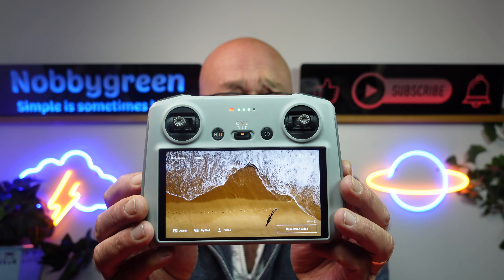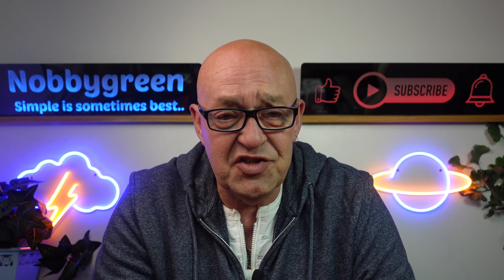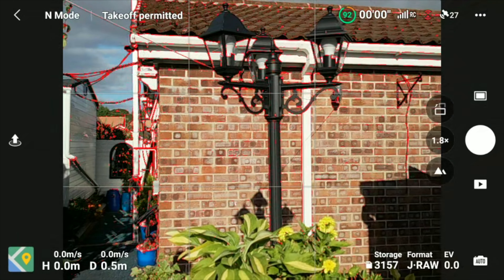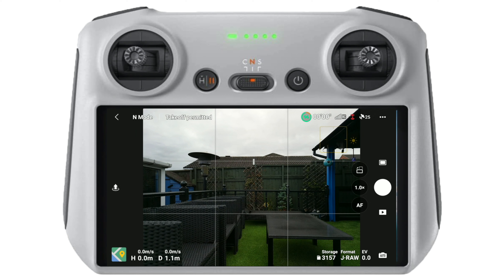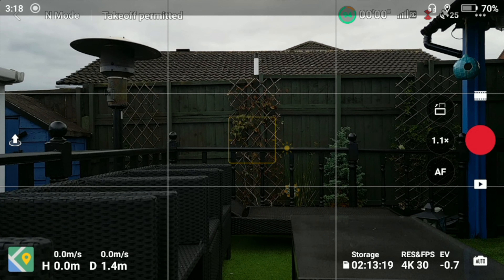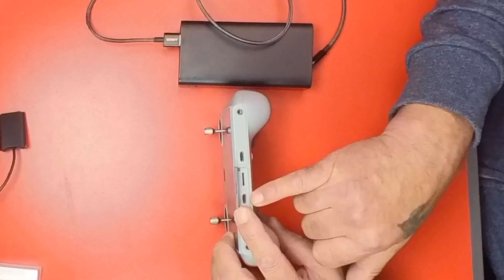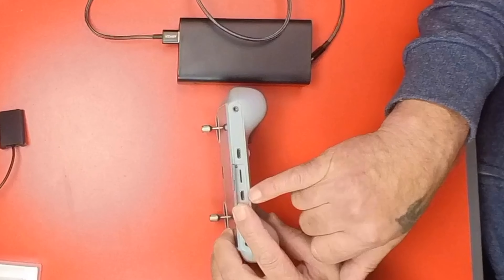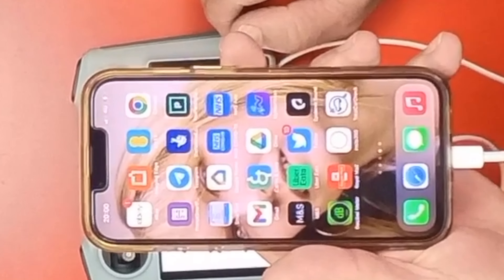Dji Mini 3 RC controller - 5 features you MIGHT not know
The Dji Mini 3 RC controller has certain features that you may not know. This video will show you 5 Features - Settings on the dji mini 3 controller.

This video will show you why the Dji Mini 3 Pro foggy lens builds up, and two methods to help reduce and stop foggy lens.
I use Epidemic Sounds for all my music and sound effects.